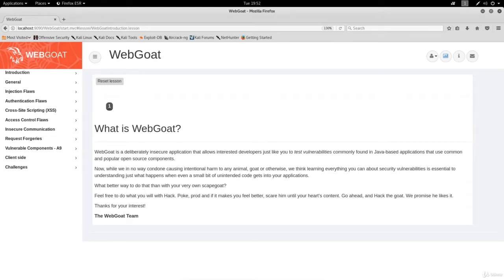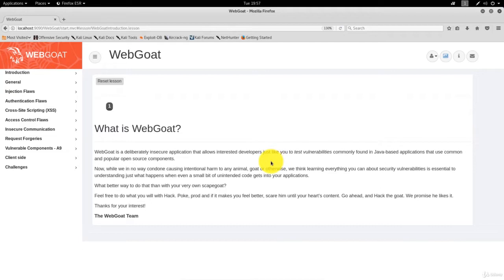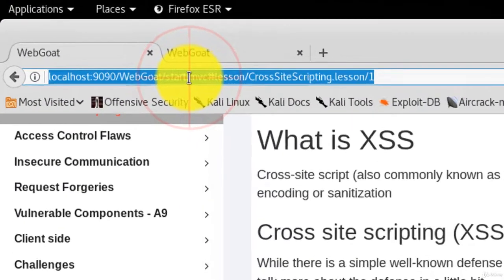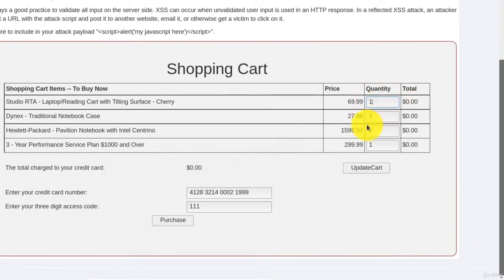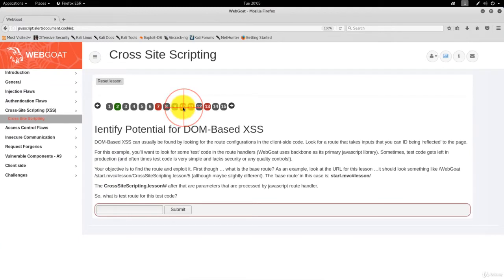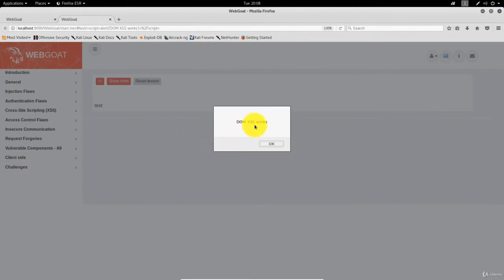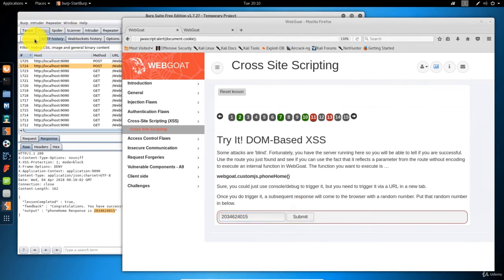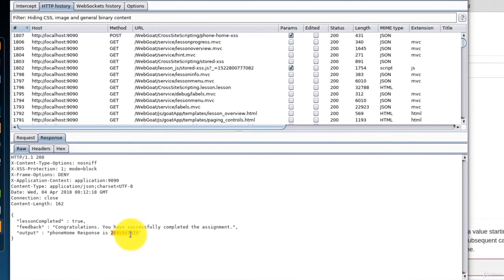19 OWASP A7 Cross Site Scripting XSS Pt 1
Script execution in a victims browser which can hijack user sessions, defaced sites, redirect users to malicious sites, etc. There are three different types of cross site scripting which I will cover now. Reflected cross site scripting. The application or API? Includes Unvalidated and Unescaped user input as part of HTML output. A successful attack. The attacker. Execute arbitrary HTML and JavaScript in the victim's browser. Typically the user will need to interact with some sort of malicious link that points to an attacker controlled page, such as malicious watering hole websites, advertisements or similar. Stored cross site scripting. The application or API stores unsanitized user input that is viewed at a later time by another user or an administrator. Stored cross site scripting is often considered a high or critical risk. Dom Cross site scripting. JavaScript frameworks, single page applications, and APIs that dynamically include attacker controllable data to a page are vulnerable to Dom cross site scripting. Ideally, the application would not send attacker controllable data to unsafe JavaScript APIs. Typical cross site scripting attacks include session stealing, account takeover, multifactor authentication, bypass Dom, node replacement or defacement, such as with Trojan login panels. Attacks against the users browser, such as malicious software downloads, keylogging, and other client side attacks. Let's hit the web goats cross site scripting lesson. OK. This simple example instructs us to use JavaScript to create a popup that shows the currently used cookie on two tabs and say whether the cookies are the same on either tab. Let's go ahead and demonstrate that functionality. Let's go ahead and copy this. Create a new tab. K. Just go to the same page here. Alright. So it says to. Simply paste this JavaScript here. In each tab. So here's the first tab. Type in JavaScript. OK. Here's the Jason ID. You're the same thing on the other side. Alright, let me just. Pop this out here. Alright, same one. So the cookies are the same on either tab. Let's just close this one. The answer here is yes, the cookies are the same in each tab. Move on to the next one. This next one has instructions that are sort of vague, but they want you to first identify the vulnerable webform field and then craft a URL that will utilize the supplied JavaScript payload. First step is to figure out which one of these fields is vulnerable. So we're just going to be using this attack payload here. And pacing in each field to see which one is vulnerable. Nothing happened there. Again, all I'm doing is pacing this in each one of these. Fields and clicking purchase. So far, none of these fields are vulnerable. Alright. So this field for enter your credit card number is vulnerable to cross site scripting. Now let's open up Burp suite to intercept the traffic to craft a URL to simulate a reflected cross site scripting attack. Here I have the burp suite intercepting on. Same things before. I just have the JavaScript here in the credit card number field. Click purchase. Alright so. Scored a copy that. Copy URL. So drop this and turn the intercepting off. Load up another tab here. Here we go. We have the URL. Same thing as before, but this is a demonstration of how a reflected cross site scripting attack would work with a malicious URL. It's next lesson, #10. Has us identifying potential for Dom based cross site scripting. So the instructions tell us to identify where the test script is located on the web goat server. Instructions tell us at the base route is start dot MVC hash. And we're looking for a script named test. So let's start out with the information they gave us. Start MVC ash. Now we're looking for a script named Test, so let's try test. No. Look at the example. Check the goat router JS file. Let's try test/ good. Let's move on to the next one. Now we need to perform a Dom cross site scripting attack in order to trigger a function called web go dot custom JS dot phone home. First, let's see if we can execute JavaScript using the test script that we got from the previous lesson.